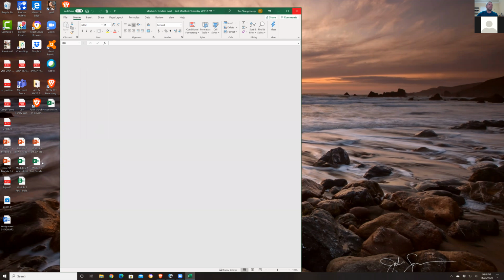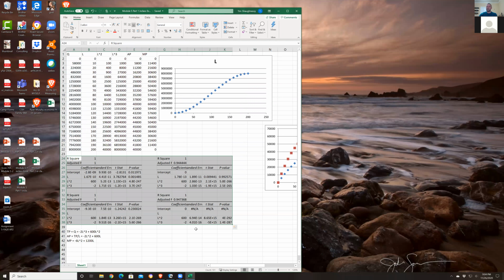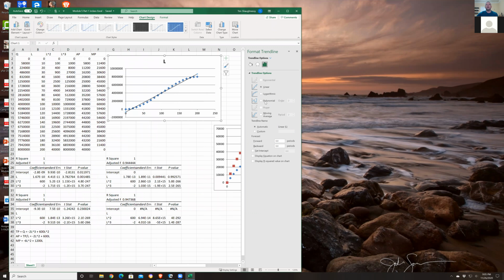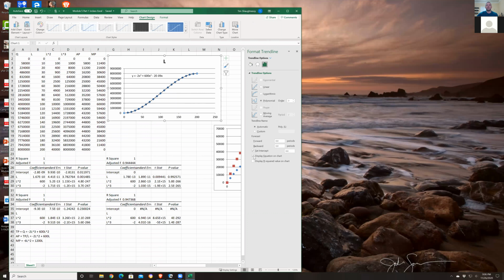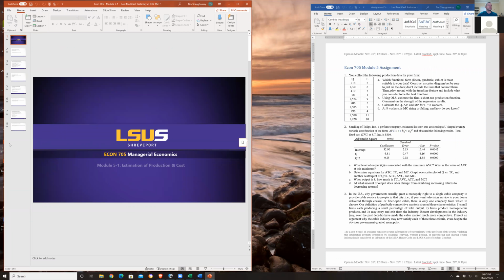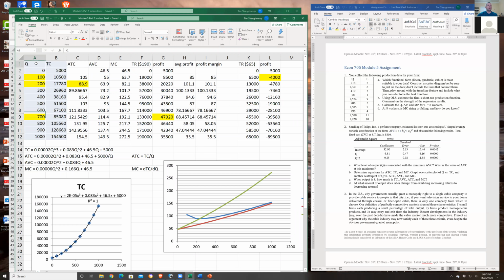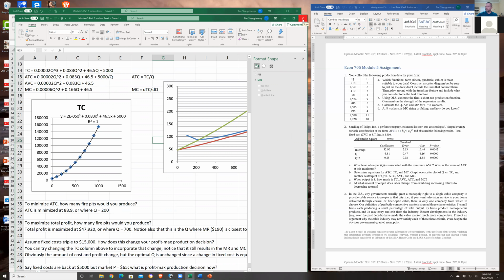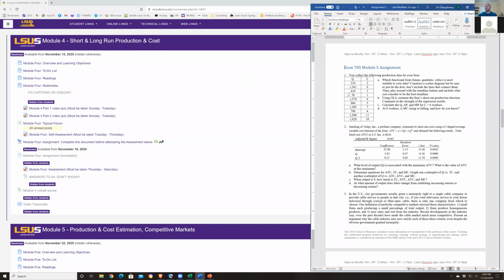11-26-2020 ENTIRE Zoom session